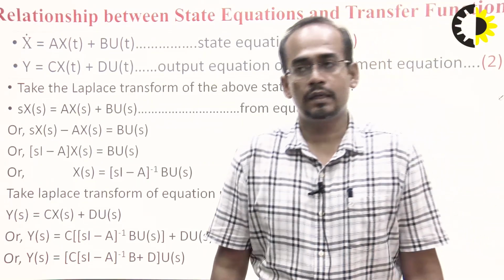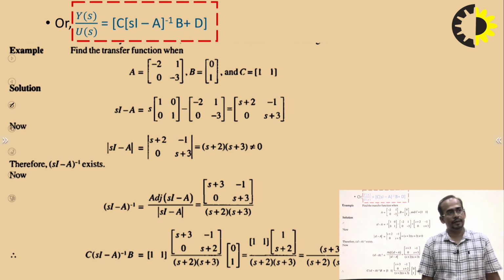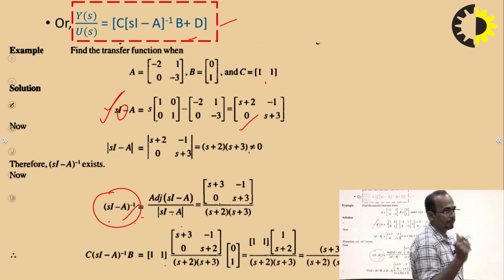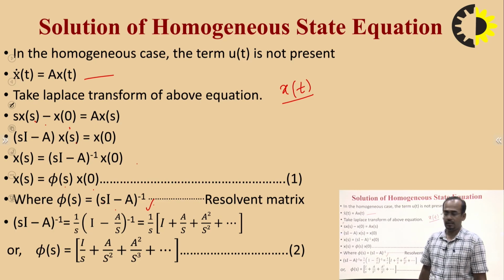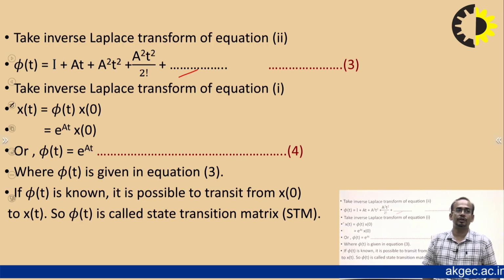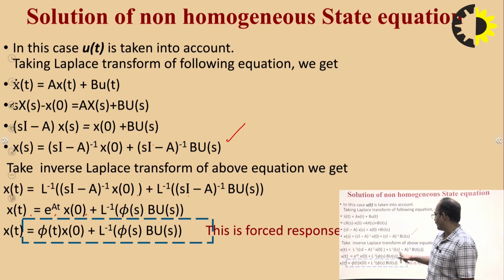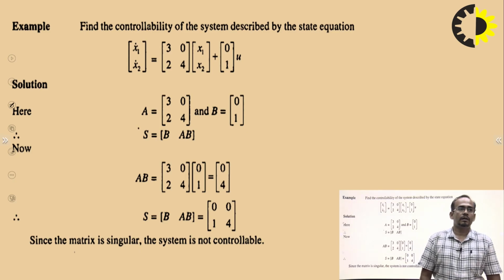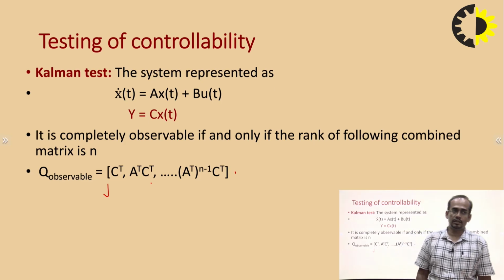STATE TRANSITION MATRIX| CONTROL SYSTEM | LECTURE 03 BY DR. KARUNESH SRIVASTAVA | AKGEC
Dear All,
Please find the links to all five units for CONTROL SYSTEM below:

In this lecture on State Transition Matrix, Dr. Karunesh Srivastava from Ajay Kumar Garg Engineering College (AKGEC) explains an essential concept of Control Systems.
Students will learn how to represent dynamic systems in state-space form and analyze system behavior using the state transition matrix.
🎯 Topics Covered:
• Introduction to State-Space Representation
• Definition and Importance of State Transition Matrix
• Properties of State Transition Matrix
• Computing the State Transition Matrix
• Solving Linear Time-Invariant (LTI) Systems
This is Lecture 03 of the Control System series, ideal for B.Tech students preparing for exams and practical applications in control engineering.
📍 Instructor: Dr. Karunesh Srivastava